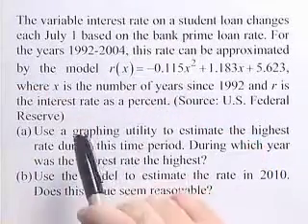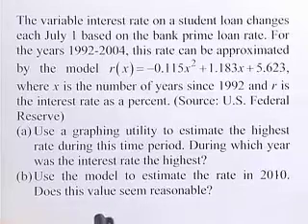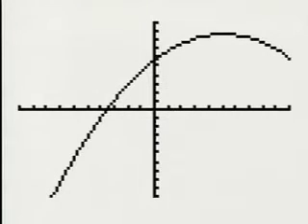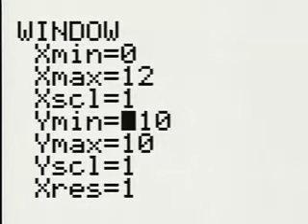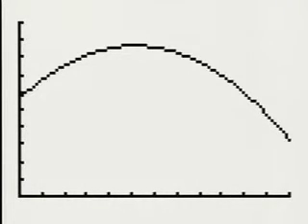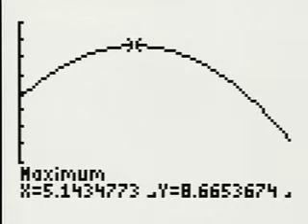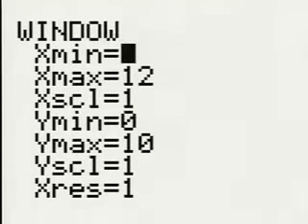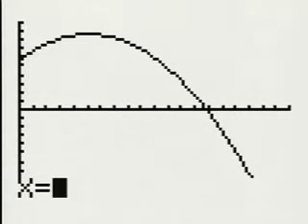Ch3 #11 ChapterTestPrepVideos Sullivan AT 10e